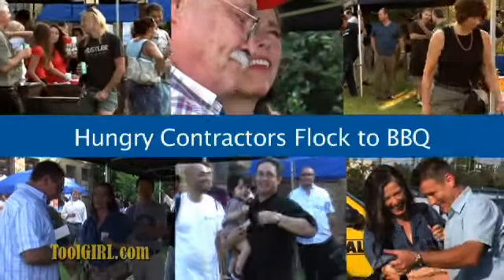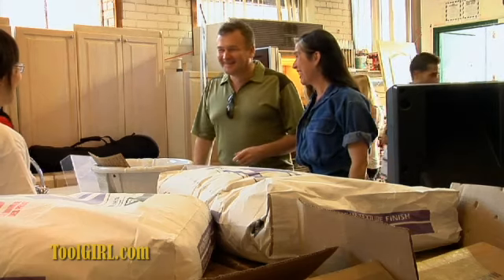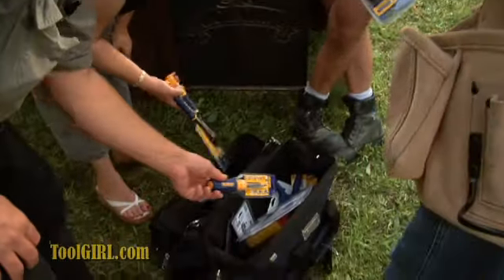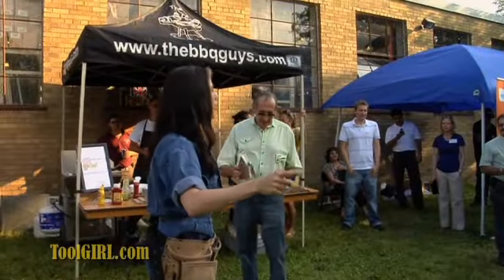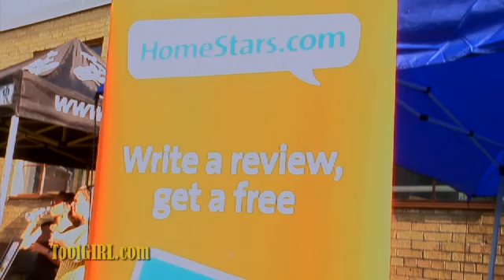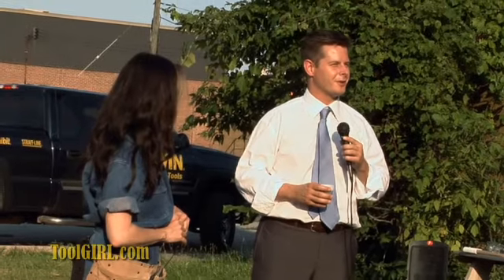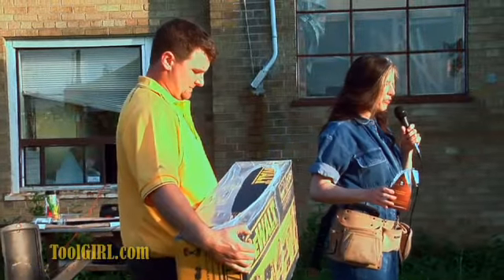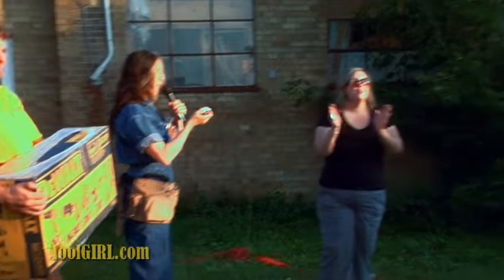Habitat for Humanity - Contractor's BBQ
Habitat for Humanity ReStores offer burgers and amazing used building materials to Toronto contractors.